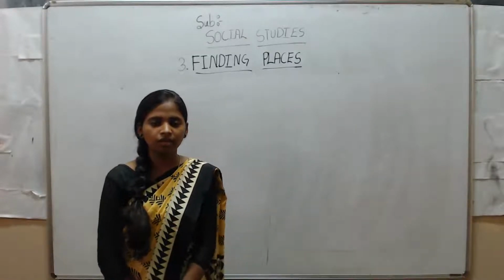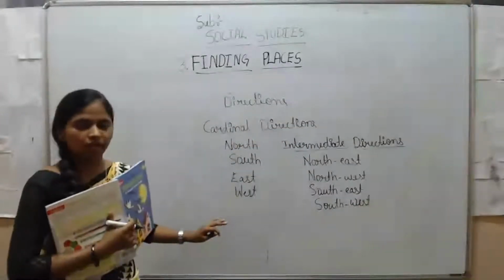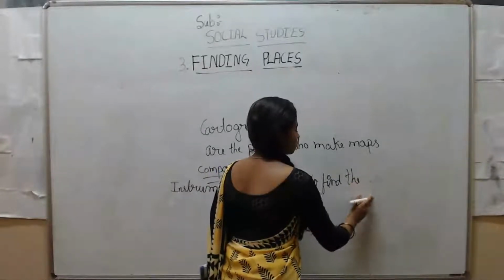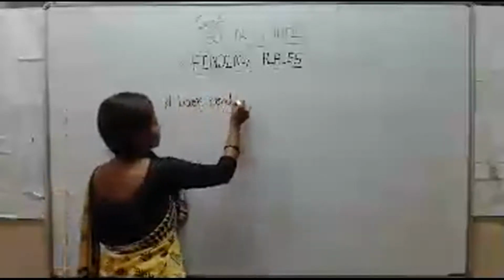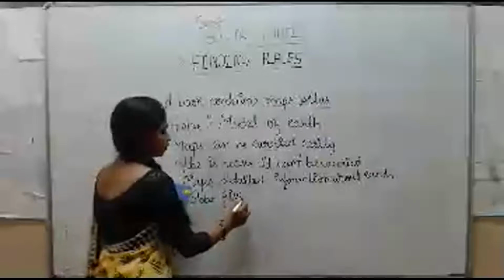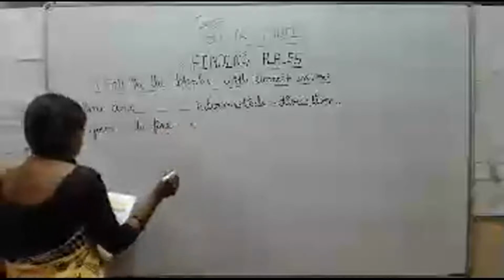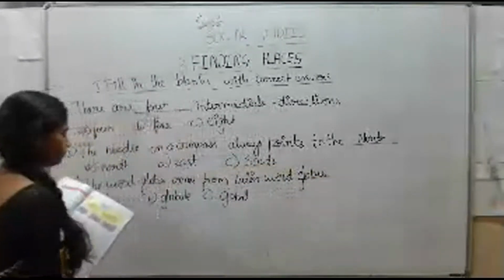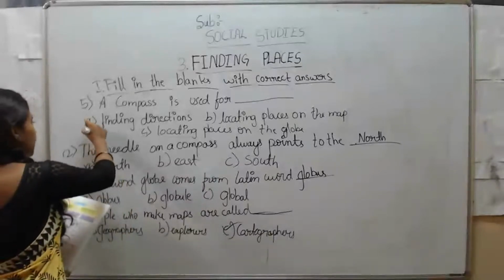#3 CLASS 3 SOCIAL STUDIES (3.FINDING PLACES)